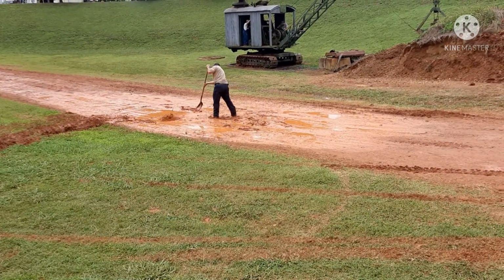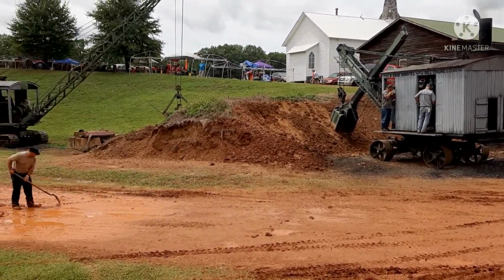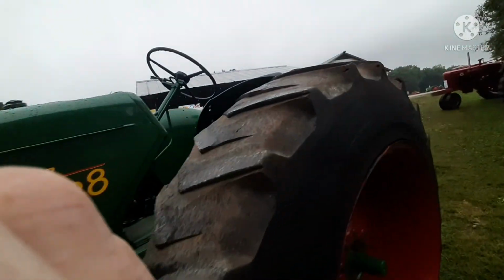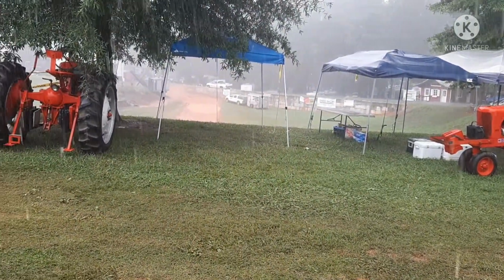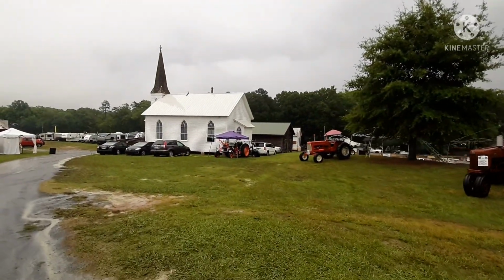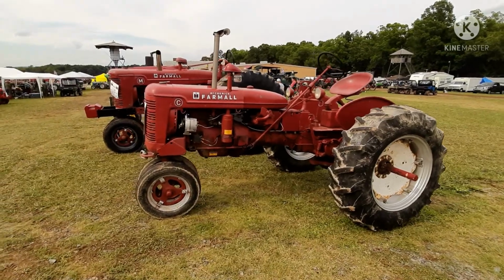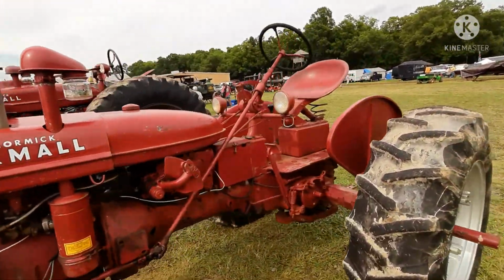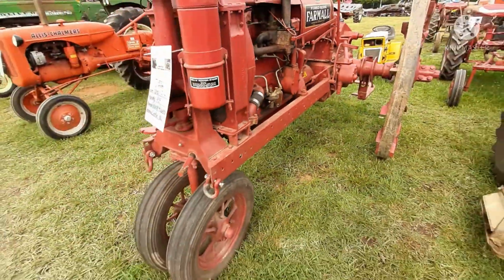51st Annual Threshers Reunion in Denton, NC